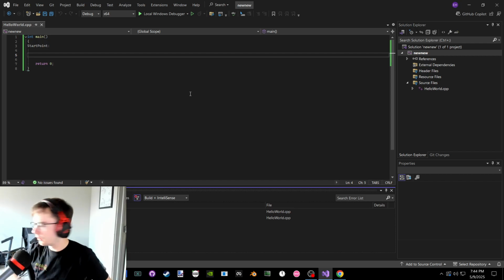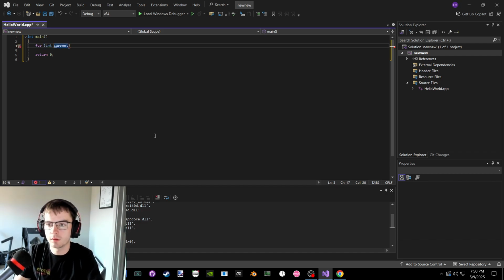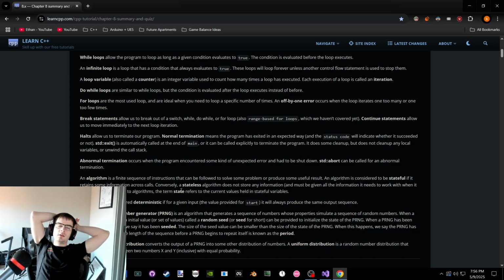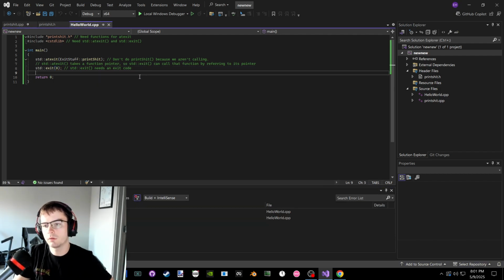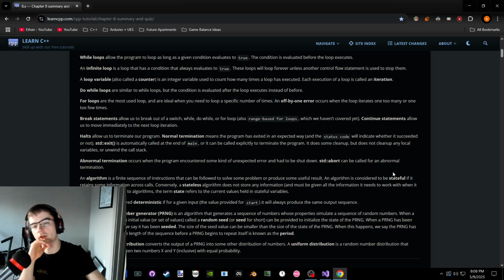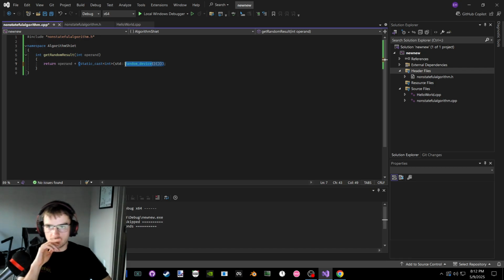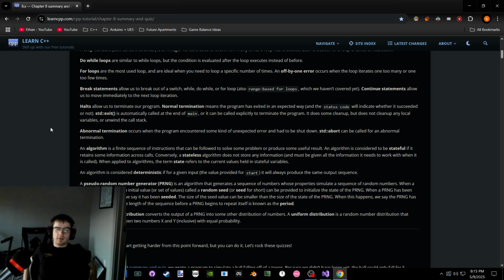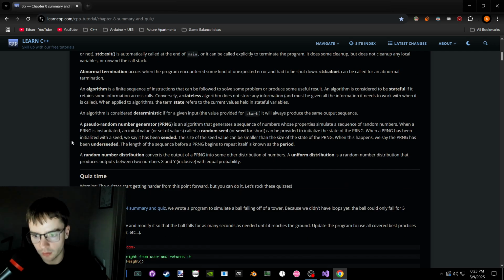raw c++ learning, reviewing PRNGs and more control flow n stuff before quiz